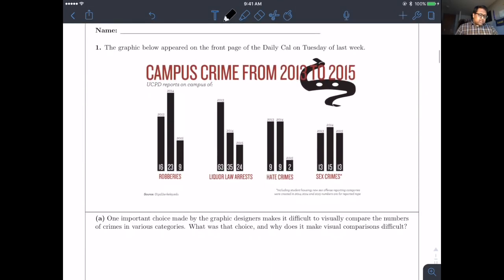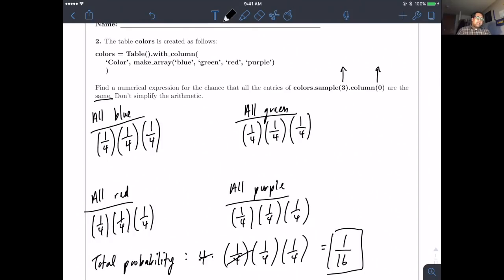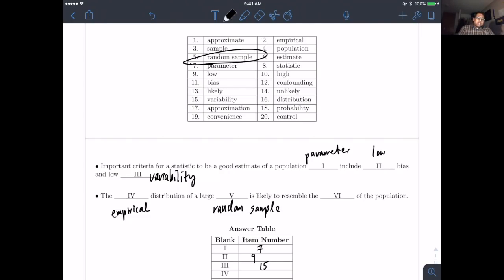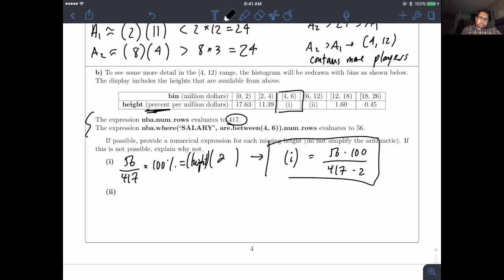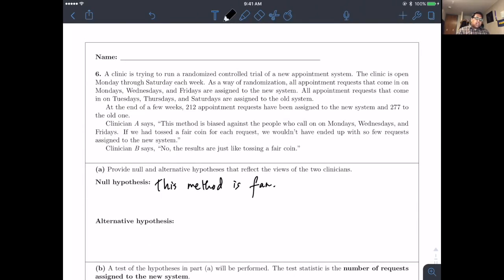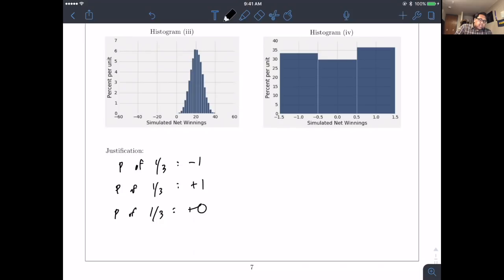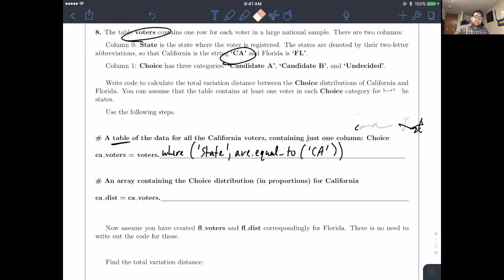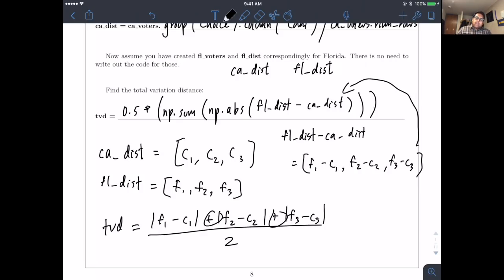Fall 2016 Midterm Walkthrough (modified SP17 Version) - Data 8, Spring 17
Data 8 Fall 2016 Midterm Walkthrough

In this video, Suraj goes over the Fall 2016 Midterm (content modified for the Spring 2017 class).